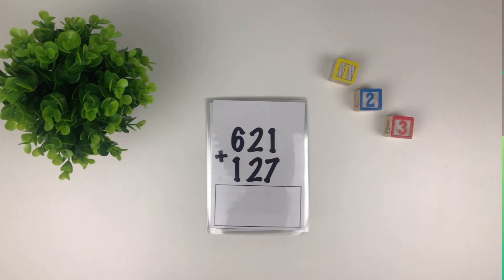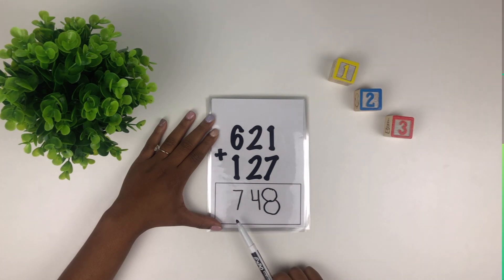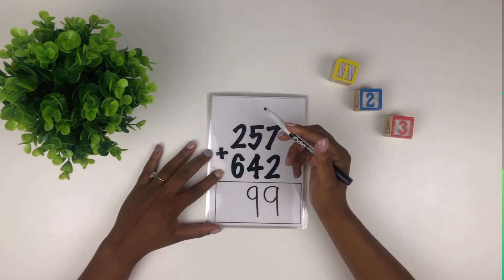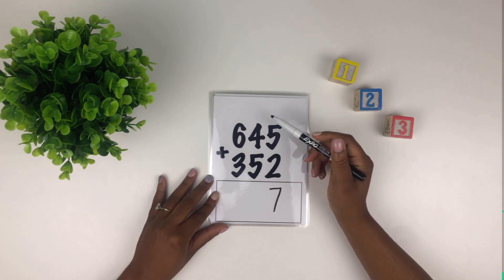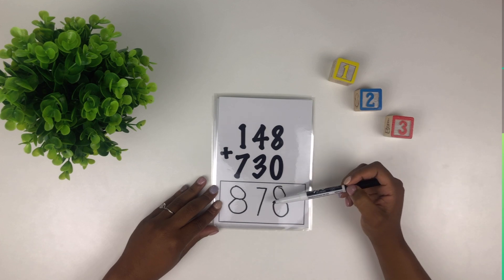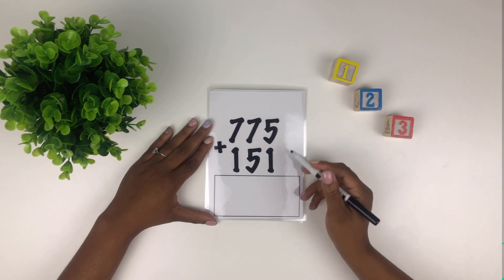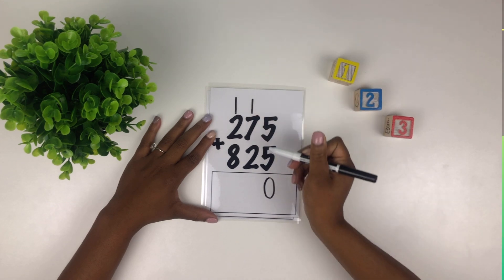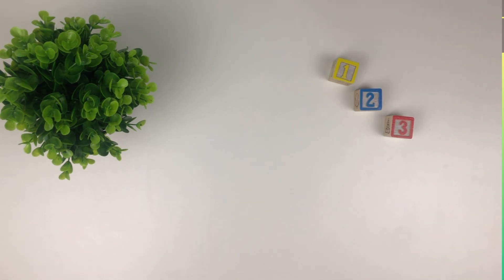Best Educational Videos for Kids | Adding 3 DigitNumbers| From AtoZ Learning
Learn how to add 3 digit numbers !